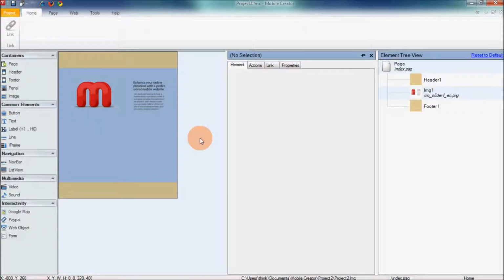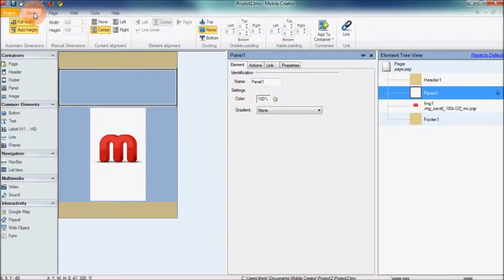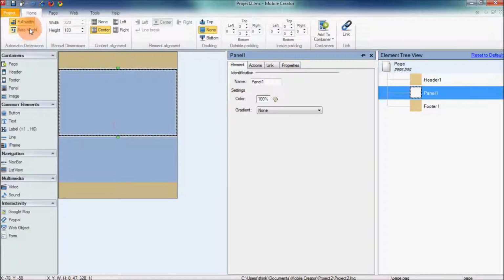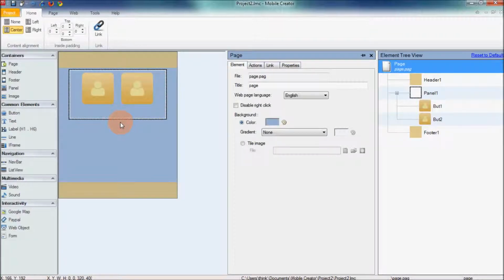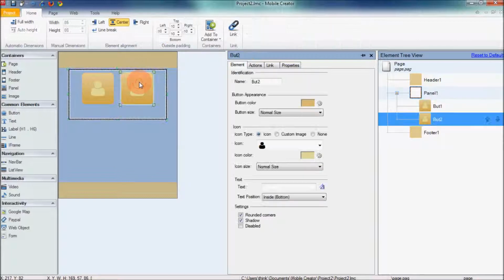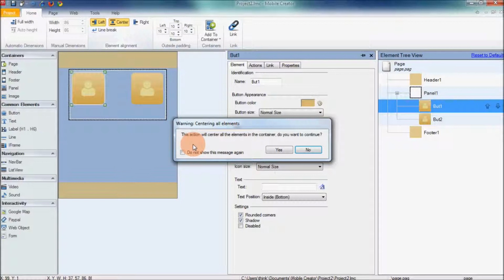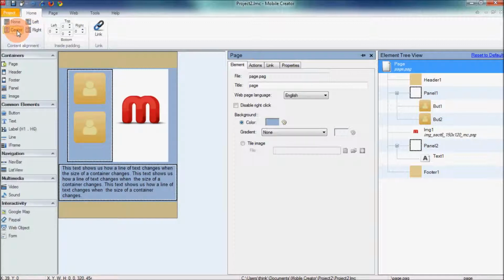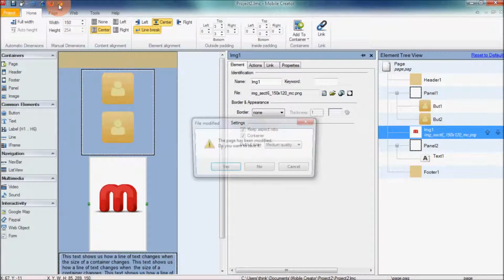Modifying element alignment - MobileCreator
In this video we will show you how align elements in MobileCreator